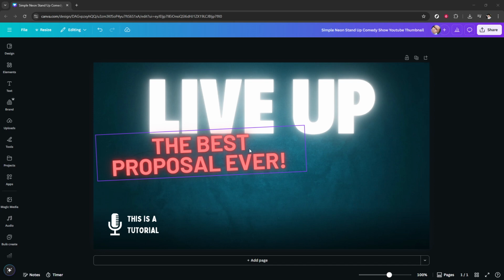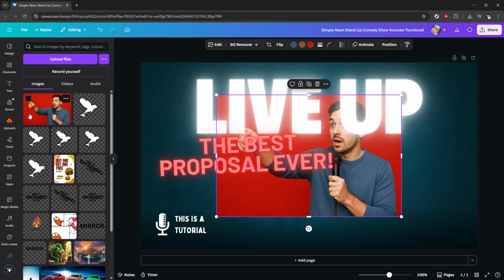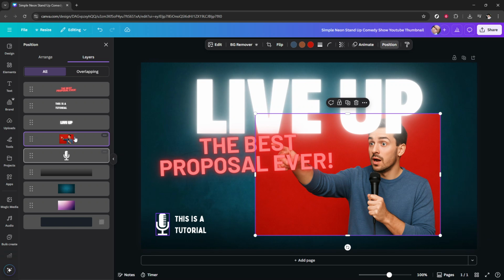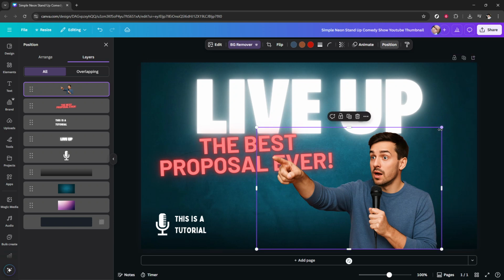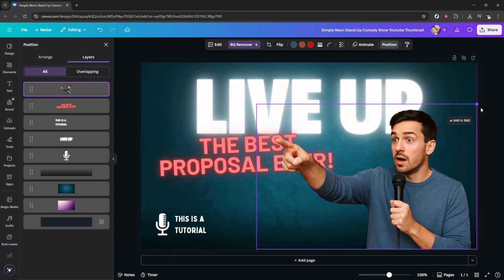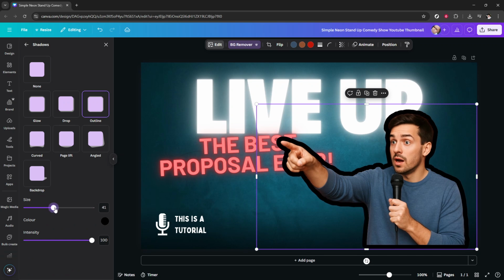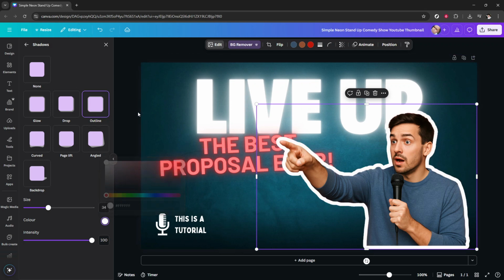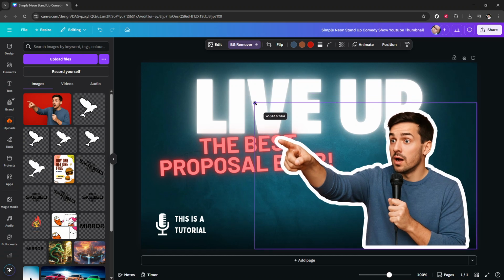How To Add White Outline On Thumbnail Using Canva (Quick & Easy)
How To Add White Outline On Thumbnail Using Canva